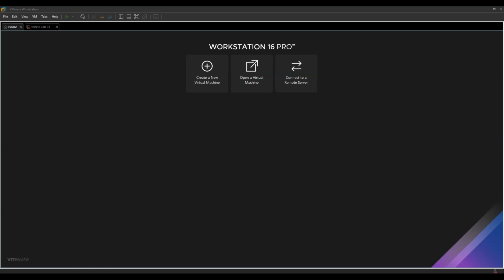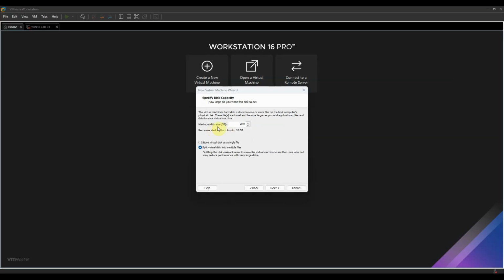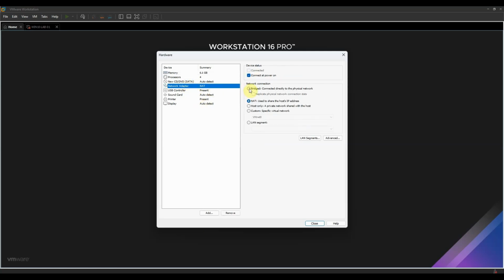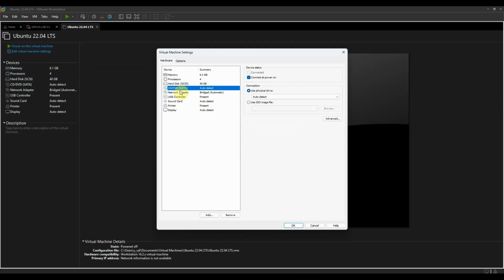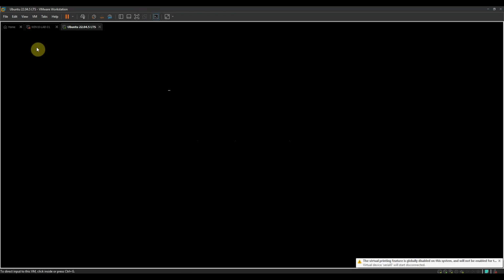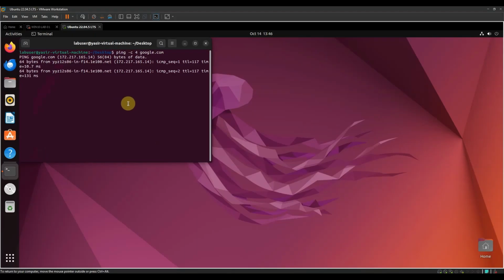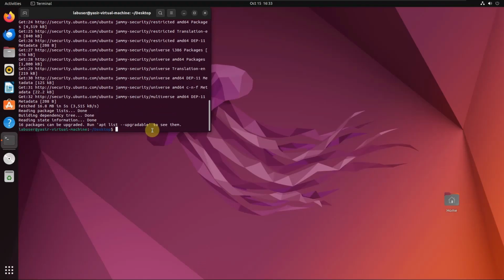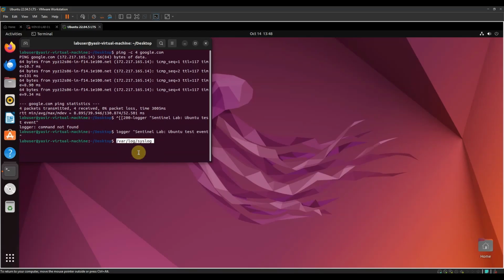Create a Ubuntu Virtual Machine Locally | Step-by-Step Tutorial for Microsoft Sentinel Lab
Learn how to install Ubuntu Linux on a Virtual Machine step-by-step!
In this tutorial, I’ll walk you through downloading Ubuntu, creating the VM, configuring resources, and completing the installation—perfect for beginners, students, developers, and anyone building a home lab.

📌 What You’ll Learn:

How to download the latest Ubuntu ISO

How to set up a new VM (VMware)

Recommended CPU, RAM & disk settings

Ubuntu installation walkthrough

Post-installation tips (updates, tools, VMware tools, etc.)

Whether you're setting up Ubuntu for programming, cybersecurity, ethical hacking, or a personal Linux lab, this guide will help you get started with confidence.

🎓 Want the full Microsoft Sentinel + SOC Analyst Training?

Join the complete, hands-on Udemy course with:

✔ Full Azure + Sentinel lab
✔ KQL Querying
✔ Incident Response
✔ Threat Hunting
✔ Attack Simulation
✔ Local + Cloud hybrid setups

🎯 Want to master Intune (with real labs)?
🔹 Microsoft Sentinel SOC Training (High Rated)

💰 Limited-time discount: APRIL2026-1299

📩 Stay updated (Free resources & discounts)

💬 Let’s connect:

If you found this helpful, drop a comment with your biggest challenge in Intune 👇
I reply to all questions.